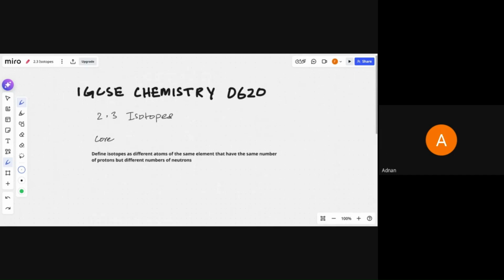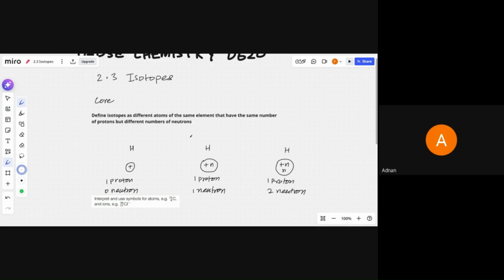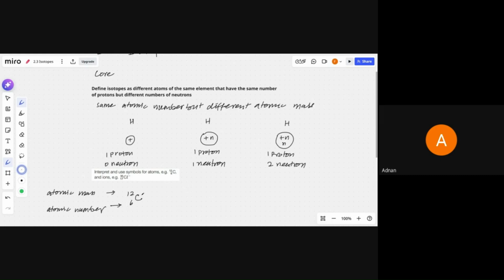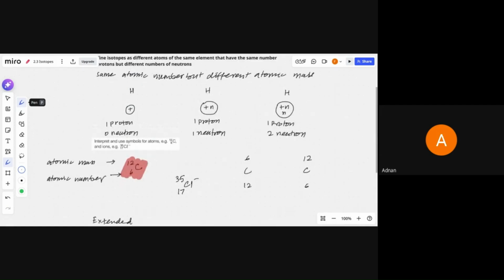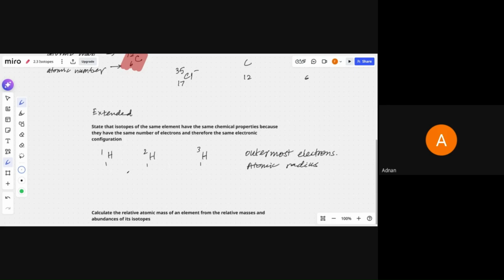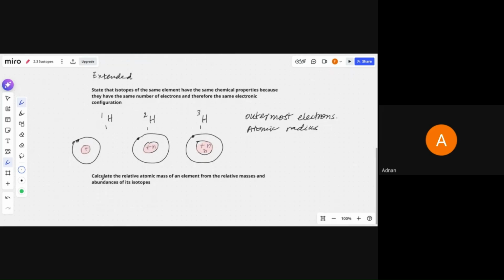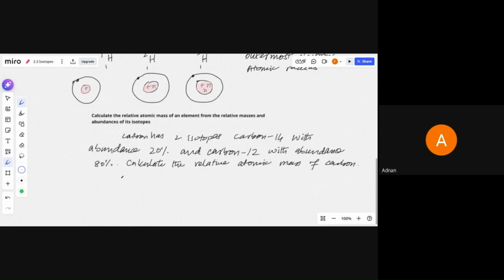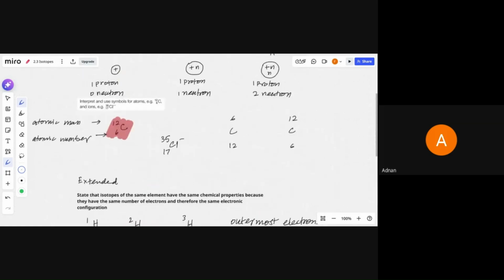2.3 Isotopes — Cambridge IGCSE Chemistry 0620 Explained Simply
How can two atoms be the same element but have different masses? That's an isotope. In this video I explain isotopes for Cambridge IGCSE Chemistry (0620), topic 2.3, building straight on atomic structure from 2.2: isotopes are atoms of the same element with the same number of protons but a different number of neutrons — so they have the same chemistry but a different mass.
We cover what an isotope actually is, why the proton number stays the same (that's what makes it the same element), why the neutron number can change, why isotopes have identical chemical properties but different physical ones, and how this connects to relative atomic mass.
This is video 2.3 of my full Cambridge IGCSE 0620 chemistry series — built for understanding, not memorising. New here? Start from 1.1 States of Matter: [link to your 1.1 video]